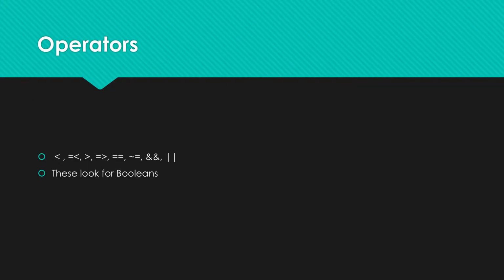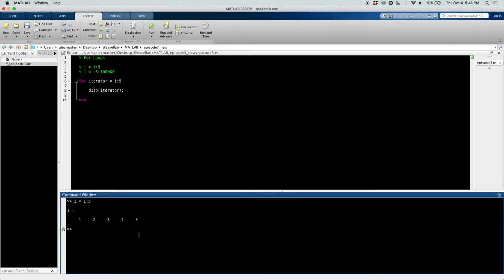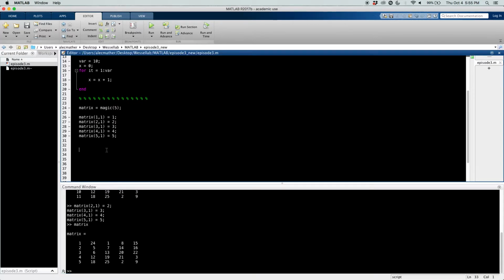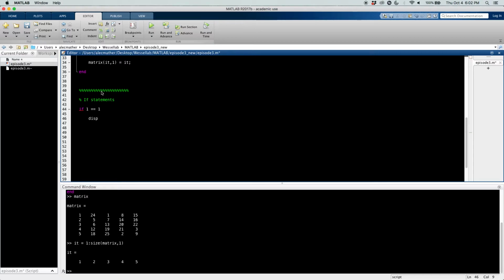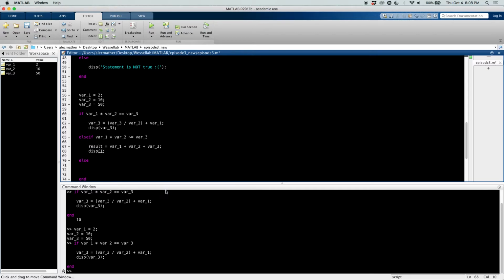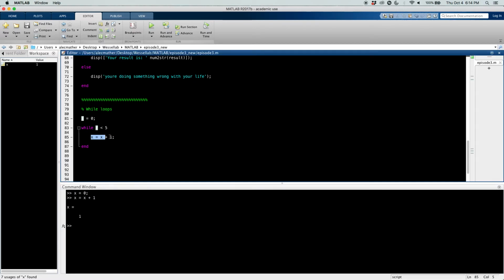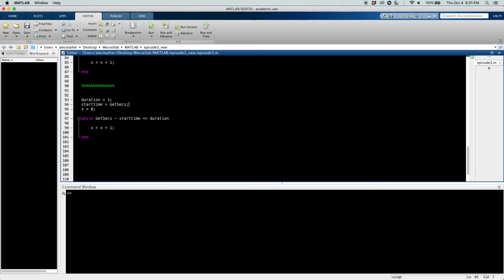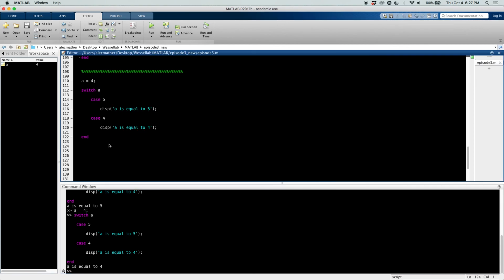MATLAB/psychtoolbox guide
Wassup nerdz, today I go over for/while loops, if/elseif/switch statements. Sorry if this video goes a little slow for you, I'm still getting used to explaining all this stuff.

p.s. this video doesn't actually go over any psychtoolbox stuff lmao